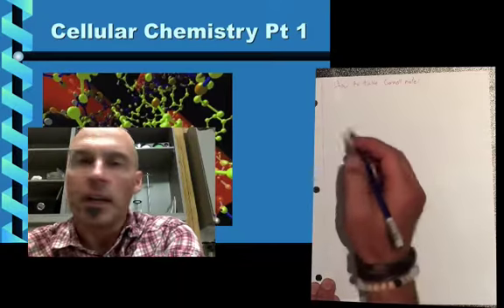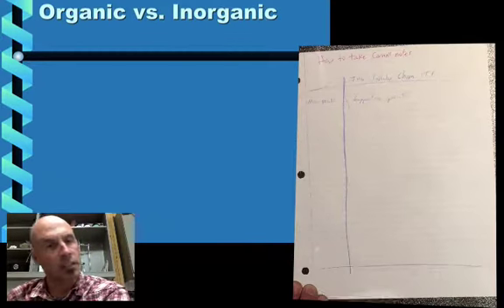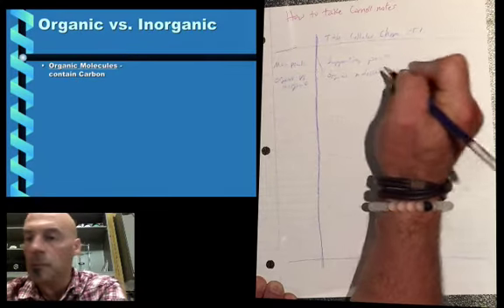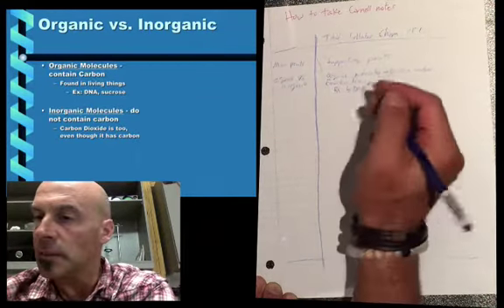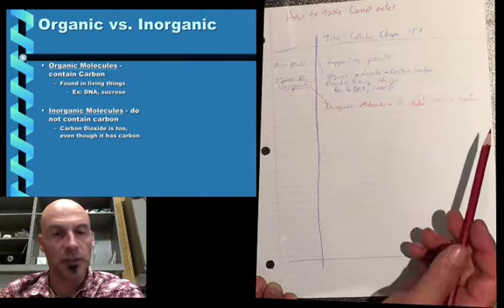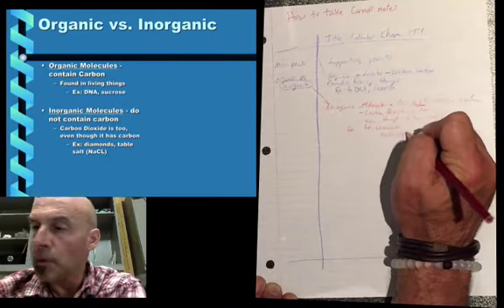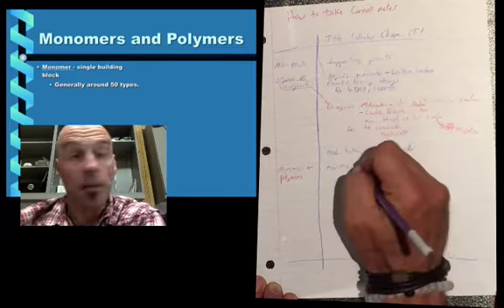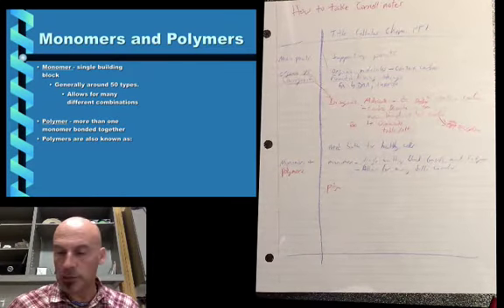How to take Cornell notes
Cornell notes are one great way to organize your academic content. This how to video will help you structure your notes effectively into the Cornell note format.
Try it, I'll bet you like it!